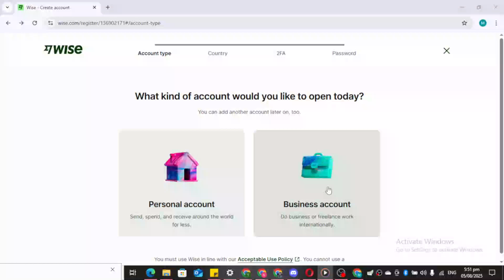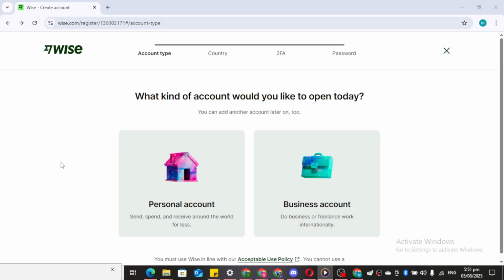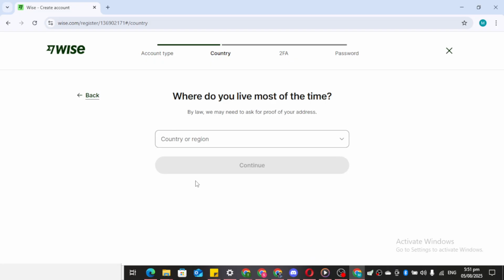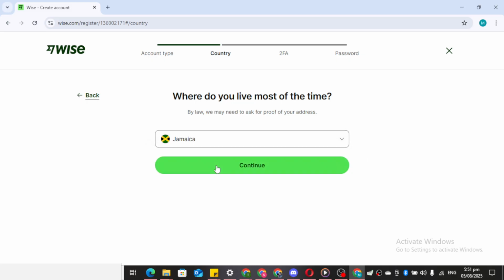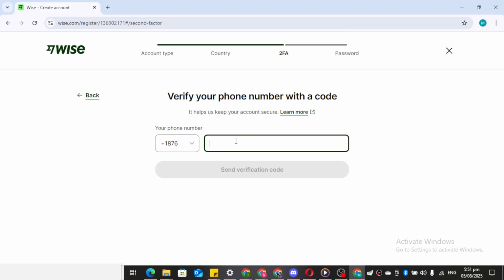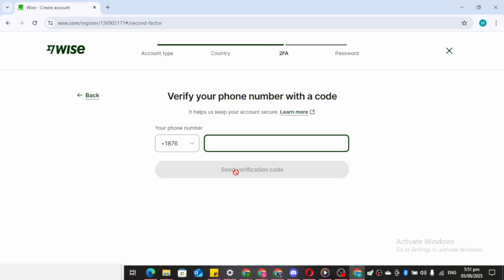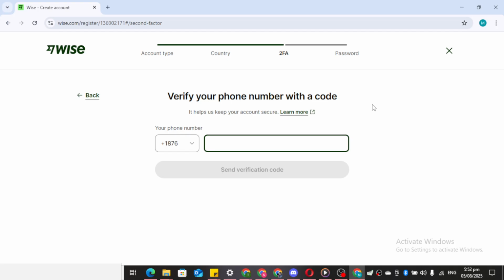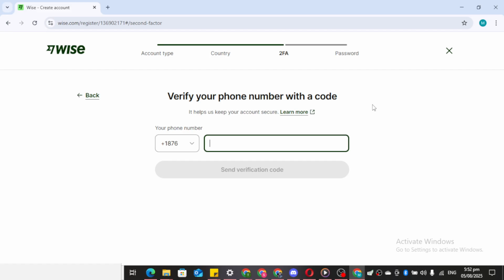How To Create a Wise Account In Jamaica (full guide)